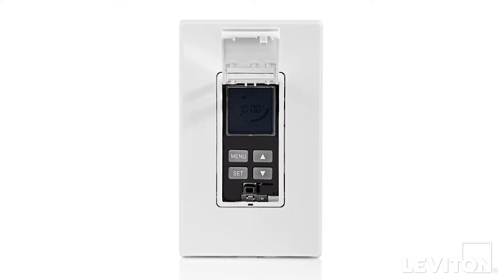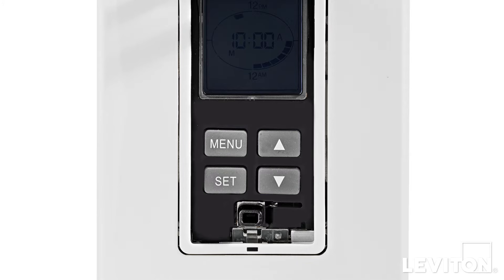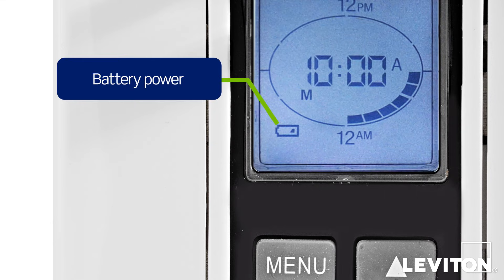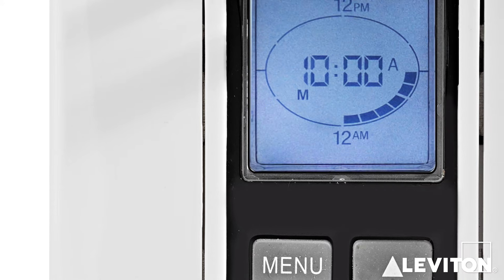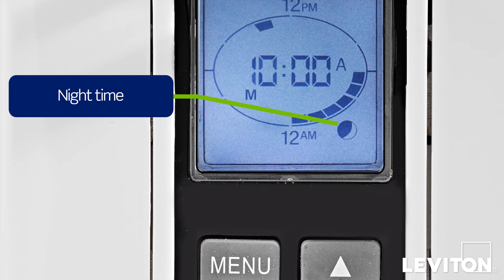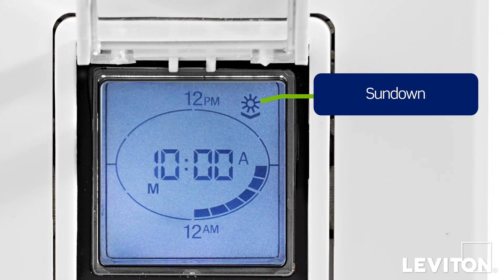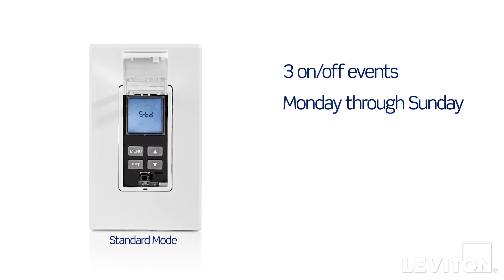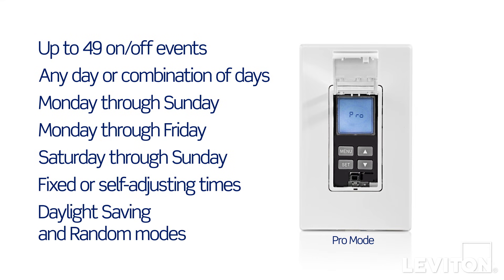Introduction to Programming the Decora VPT24 24-Hour Programmable Timer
This video introduces and gets you familiar with the programming buttons and icons on your VPT24 24-Hour Programmable Timer.